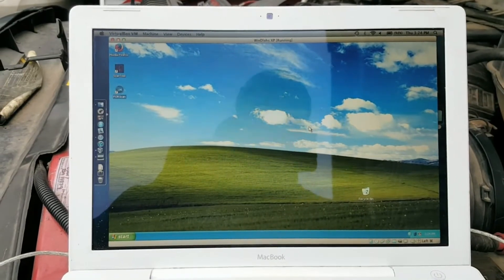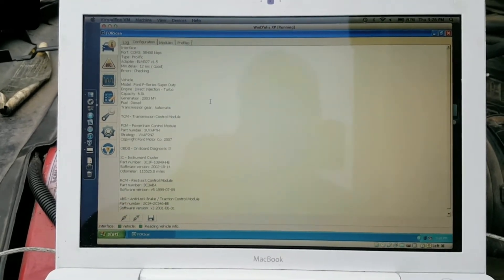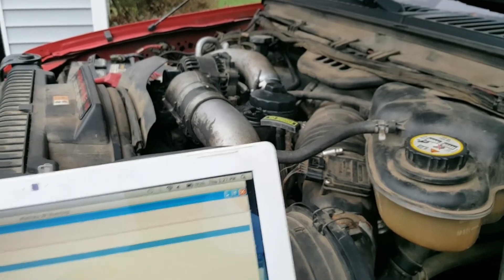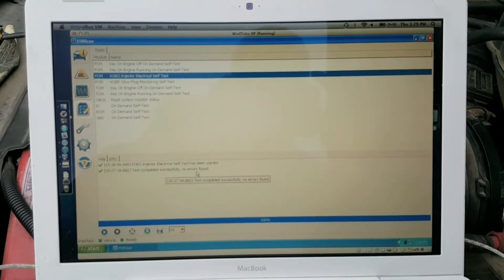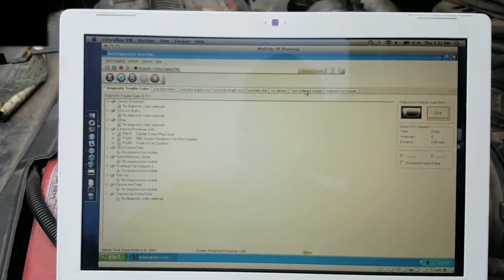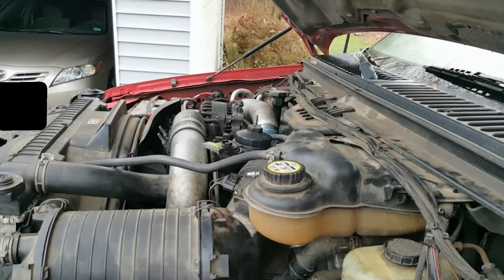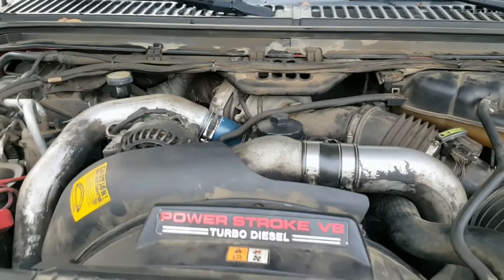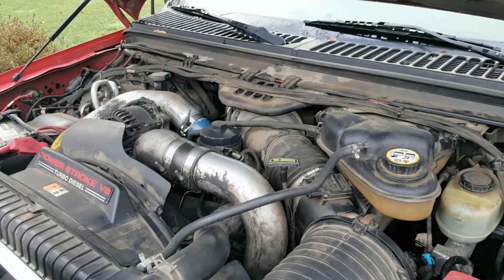6.0 Powerstroke Injector Electrical Self Test (Buzz Test)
This shows a buzz test on a 2003 Ford F350 with a 6.0 liter diesel. The test is run both with ForScan and AutoEnginuity. First, the test is run on a warm engine and all injectors pass. It is then run on a cold engine and two injectors show signs of problems.

Sticking spool valves, or "stiction" can cause a noticeable misfire, particularly with a cold engine.

More info about running ForScan and AutoEnginuity on a Mac:

You will need a valid copy of a WinD'ohs OS. XP is fine.

Due to the hardware architecture of Mac, using a Bluetooth OBD-II adapter wasn't practical with Forscan, but my twelve dollar USB OBD-II adapter works just fine, and is actually quite a bit faster than Bluetooth anyhow.